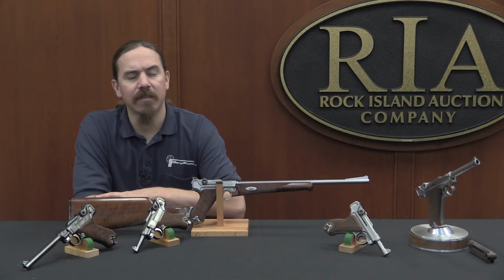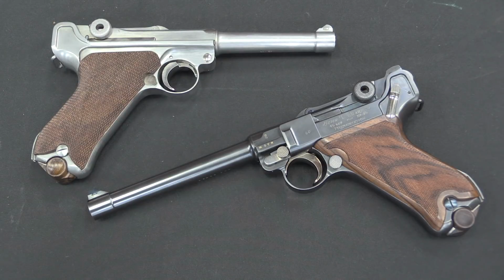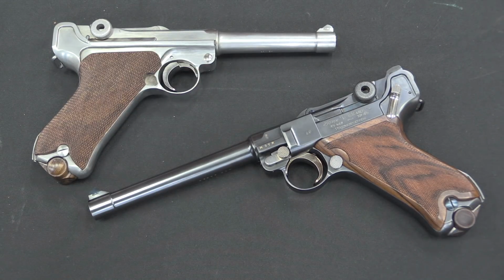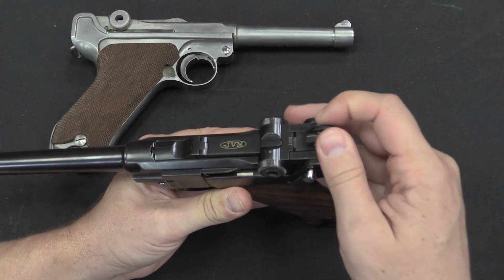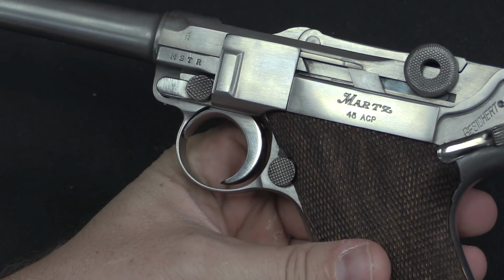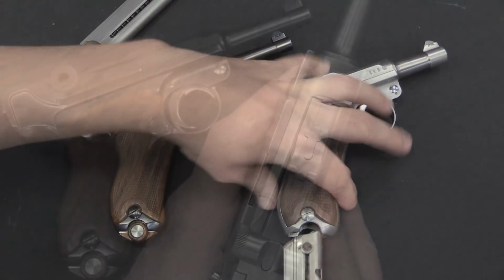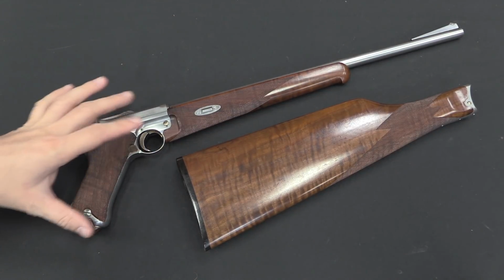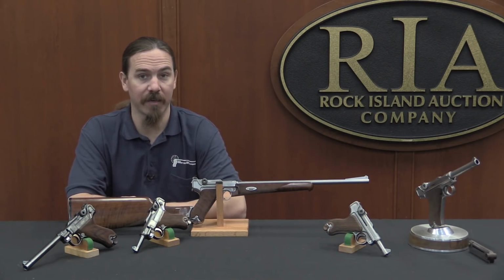John Martz Custom Luger Pistols - Babies, Carbines, and .45 ACP Conversions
John Martz was a WWII US Navy veteran who spent a career in metalworking before turning his gunsmithing hobby into a full time occupation in the 1960s. He is best known for his custom Luger pistols, and today we have a selection of them to take a look at. They fall into three main categories - carbines, baby Lugers, and caliber conversions. Most notable of the caliber conversions are his .45 ACP guns, made by cutting a Luger frame in two and widening it (plus extensive work to convert the upper assembly parts). With the extremely scarcity and value of original DWM .45ACP Lugers, Martz's conversions are quite sought after.